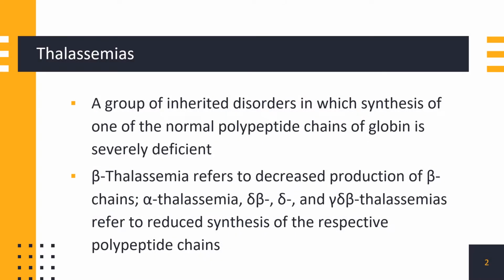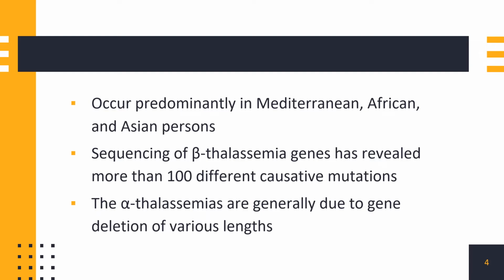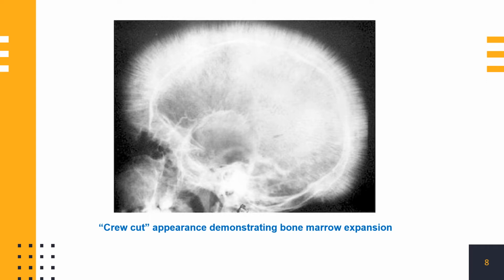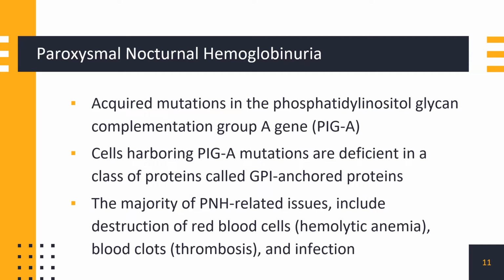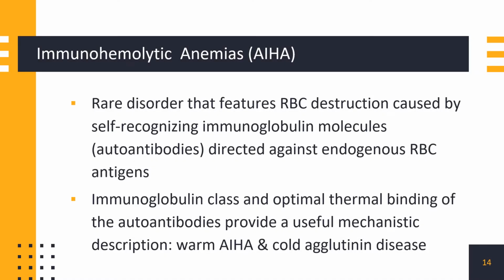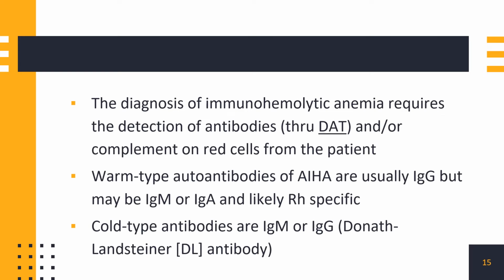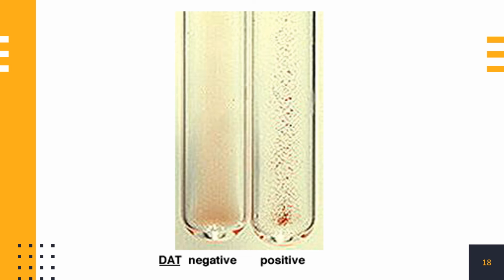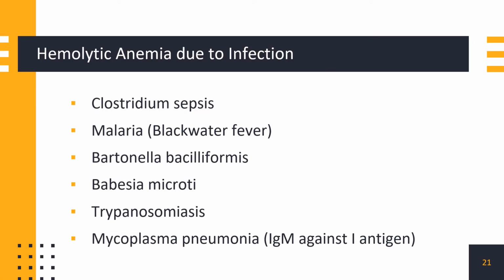Pathology Anemia Part 4